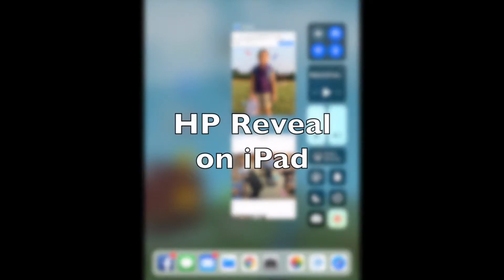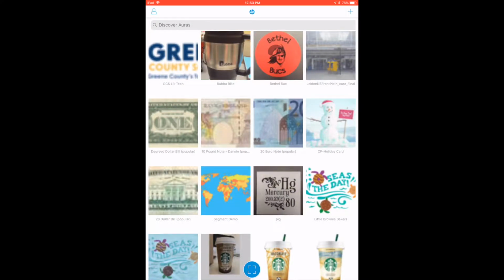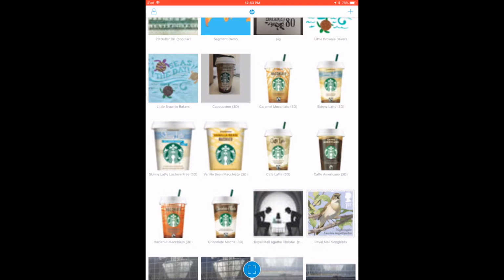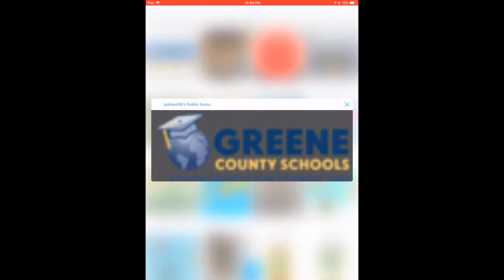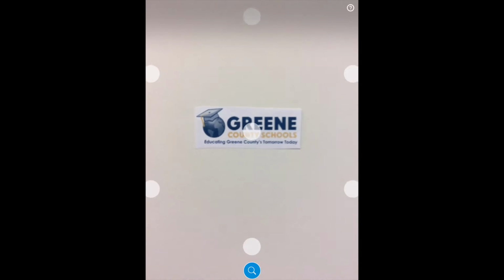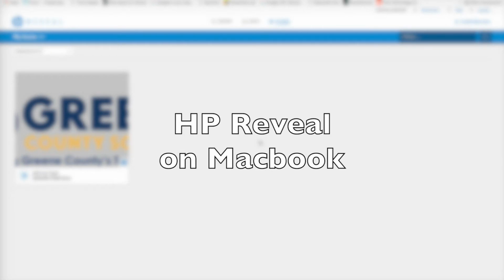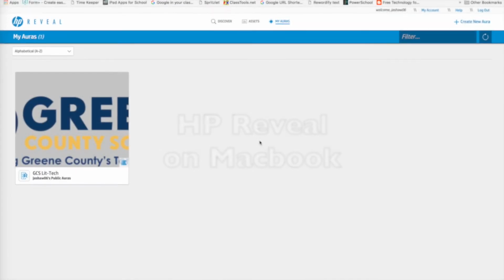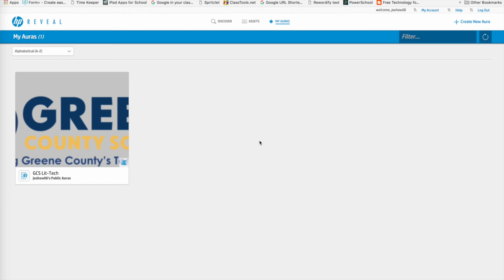Demo and Getting Started with HP Reveal